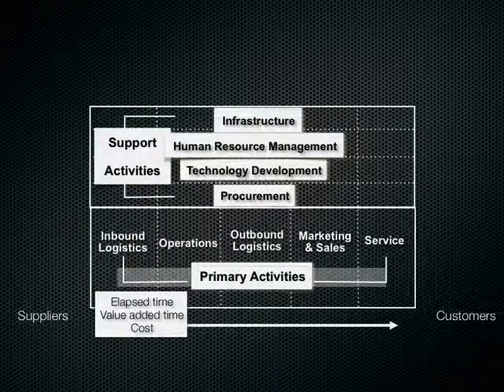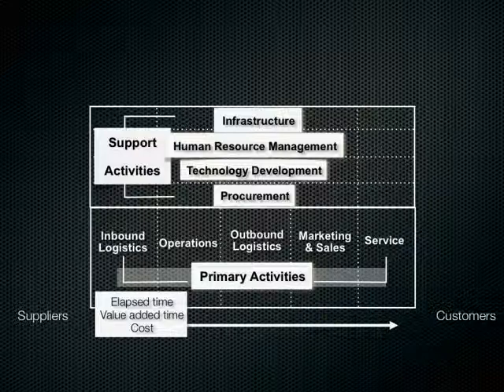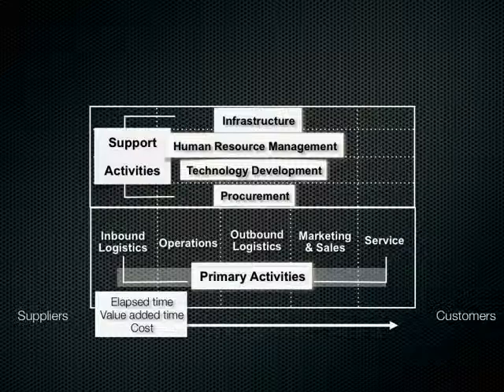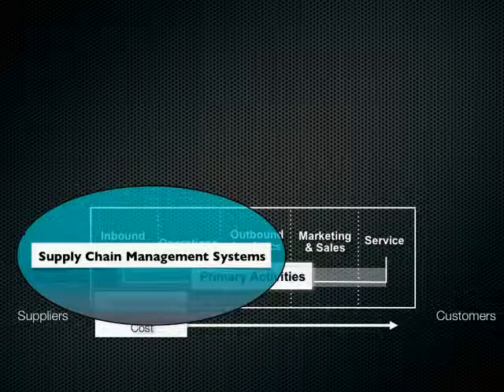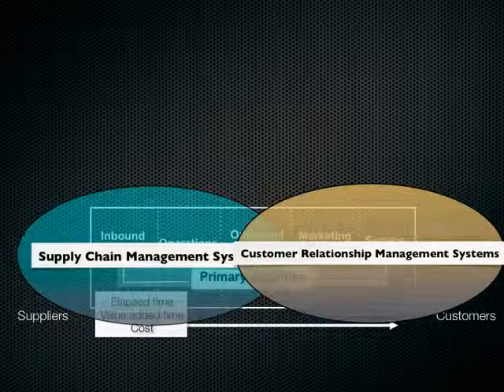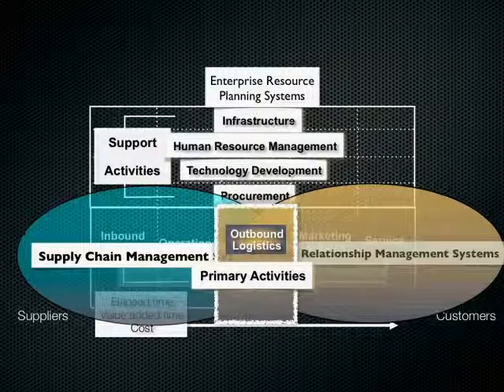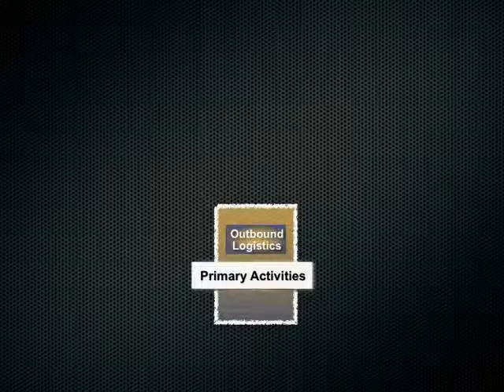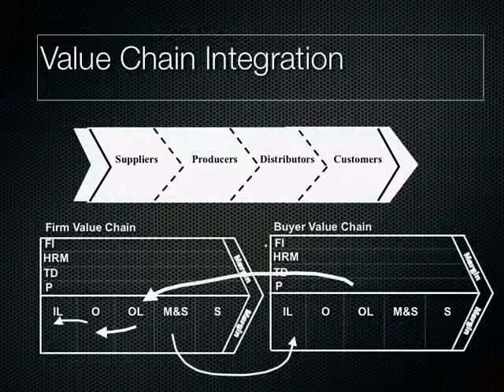Value Chain Analysis